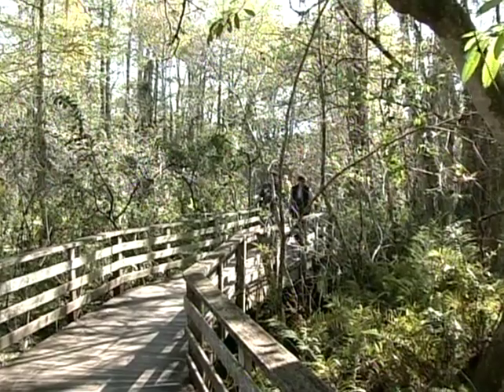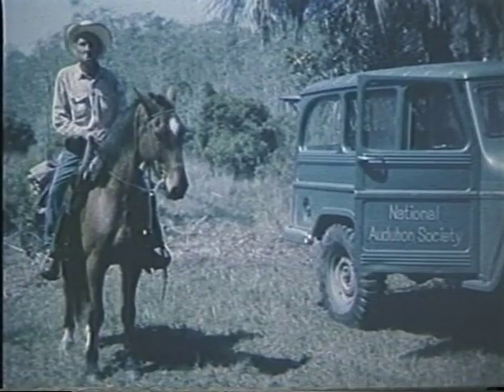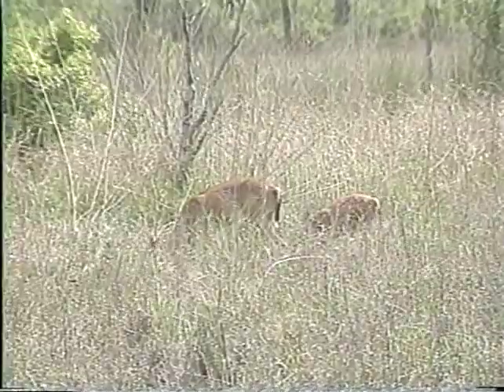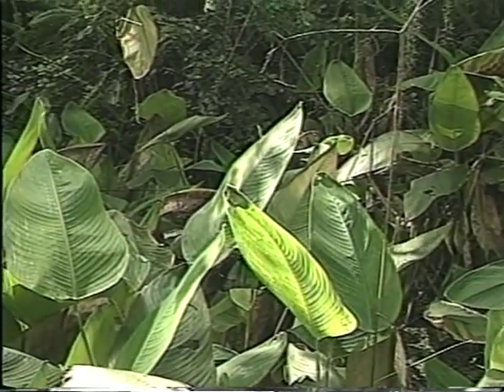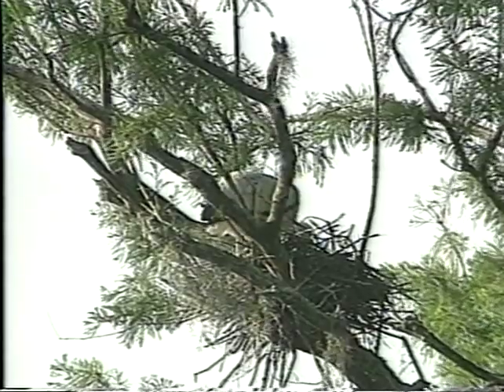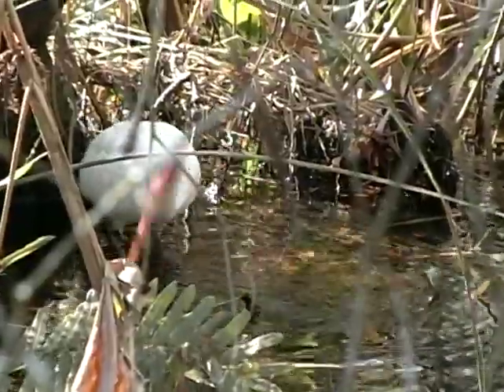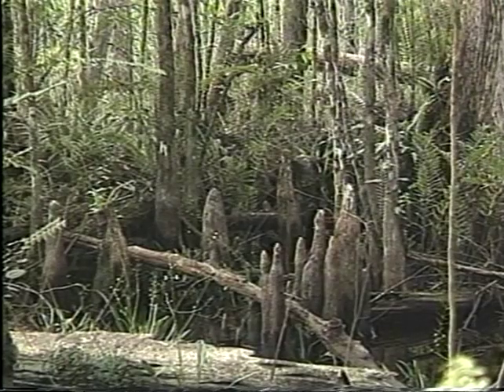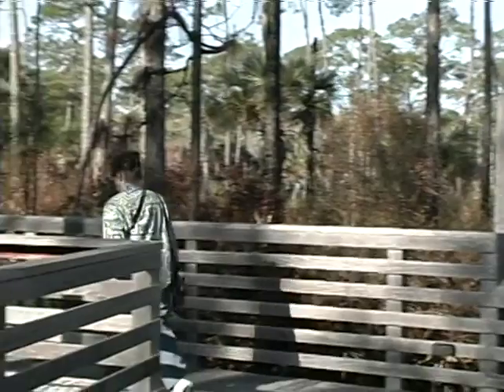Audubon's Corkscrew Swamp Sanctuary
A video look at the oldest un-touched Big Cypress Swamp in North America . Maintained by the National Audubon Society, this pristine piece of Collier County, Florida, looks the same today as it did in 1898.